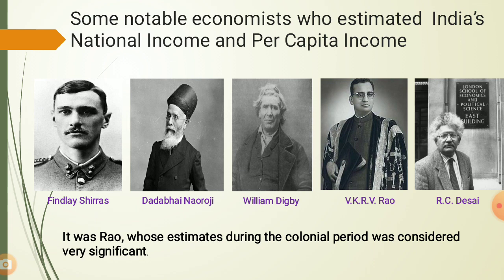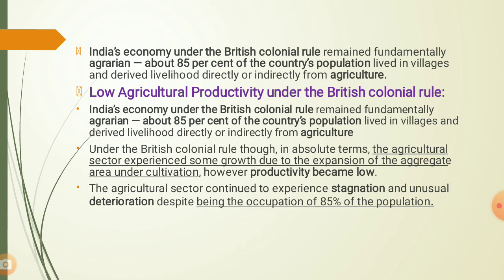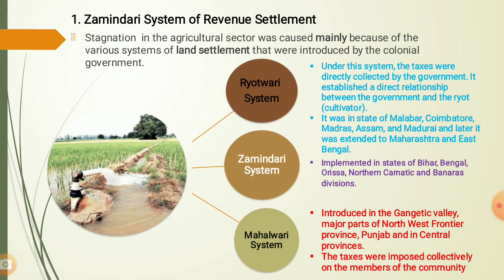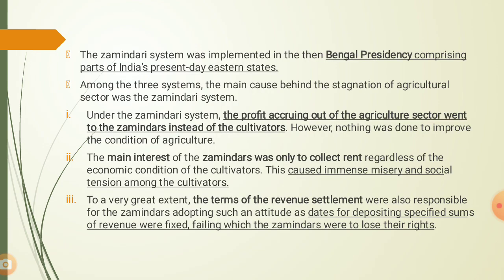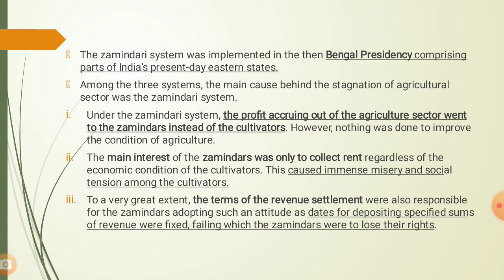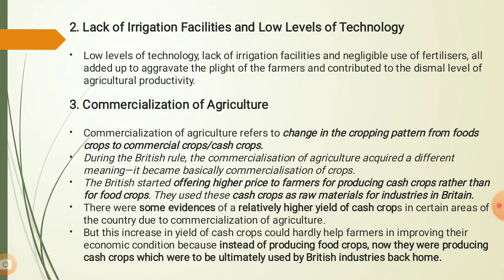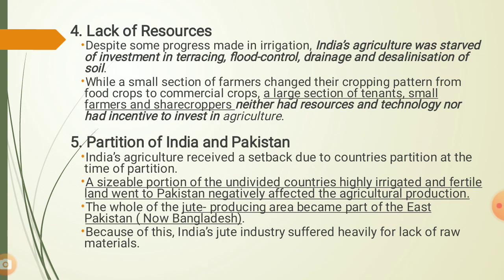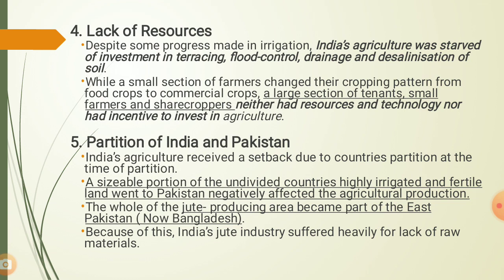Indian Economy on the Eve of Independence Part-2 by Naresh Kumar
This video is about state of agriculture sector during the colonial rule.